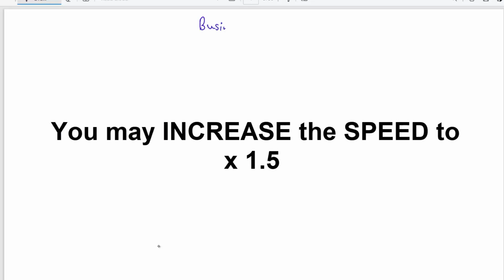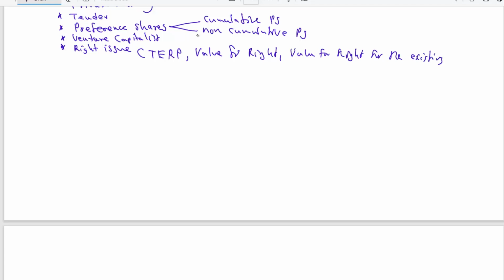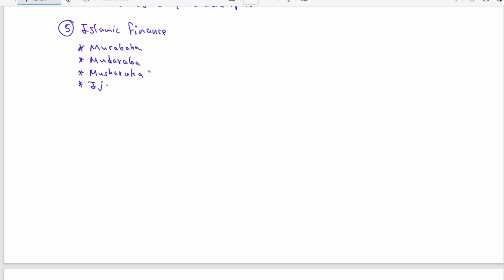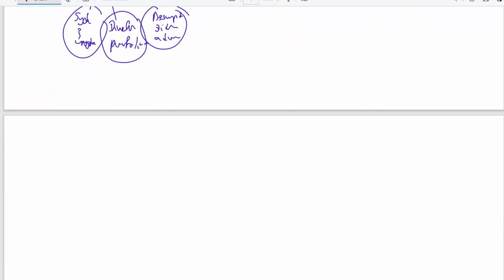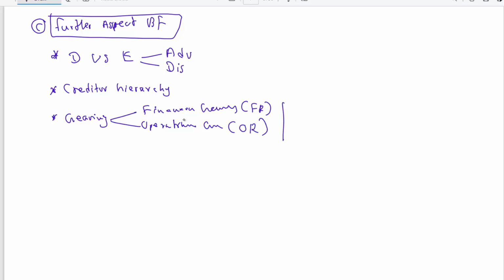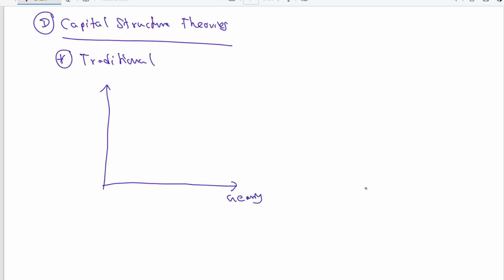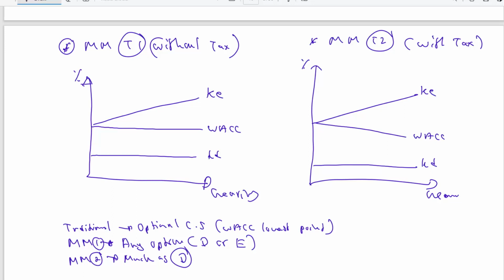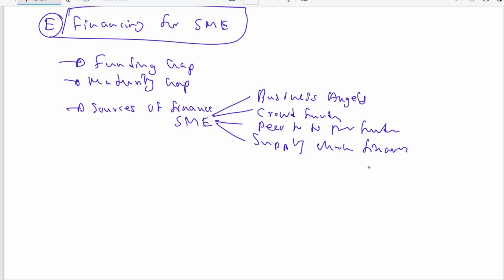Business Finance | Express RECAP 2024 | JUST IN 26 MINUTES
An express summary for ACCA FM (F9) students - Section E | Business Finance.